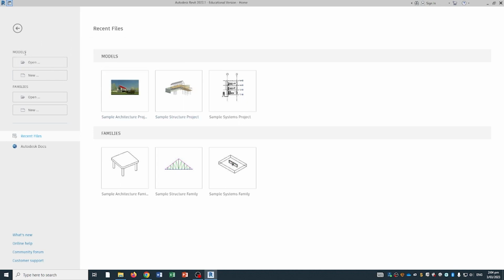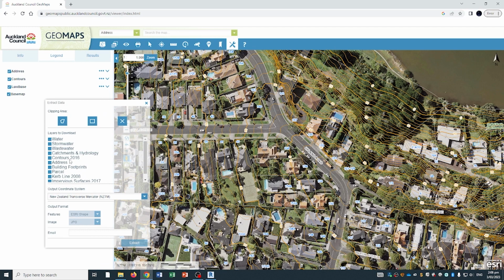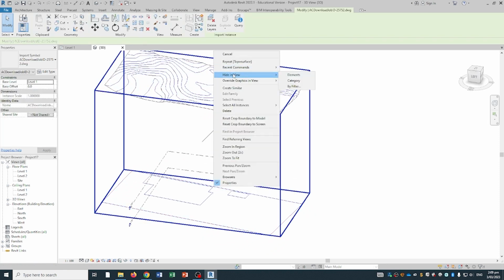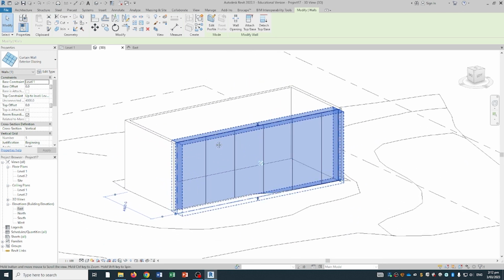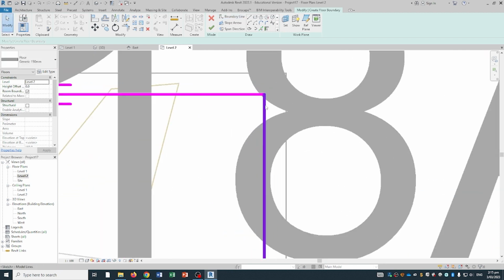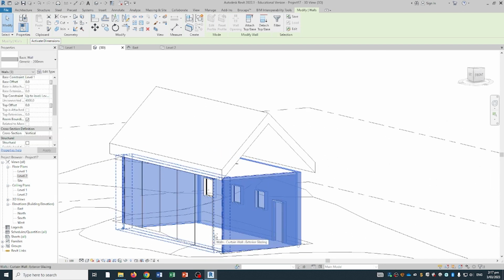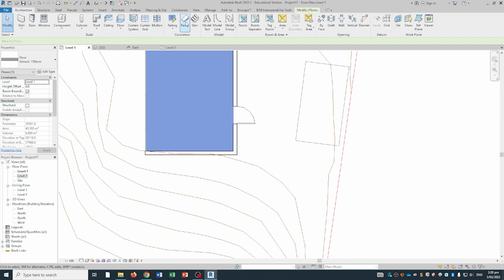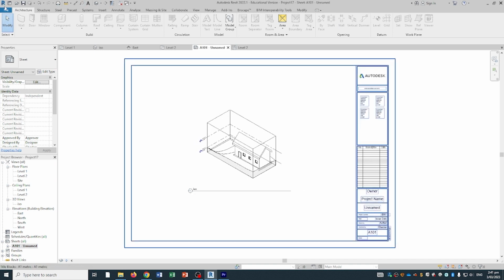Media 2, 2023 - Revit Tutorial 1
Basic Controls, Importing Contours, Section Box